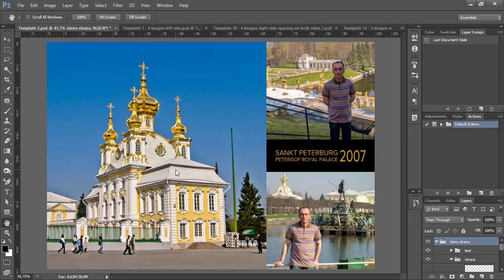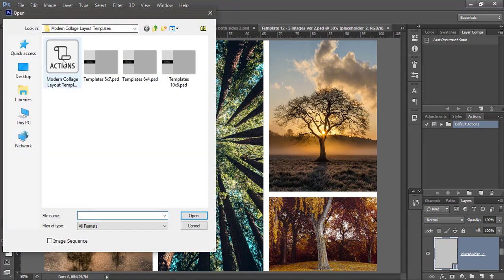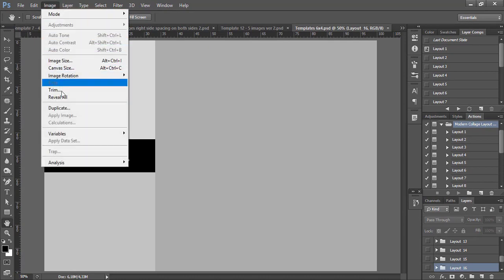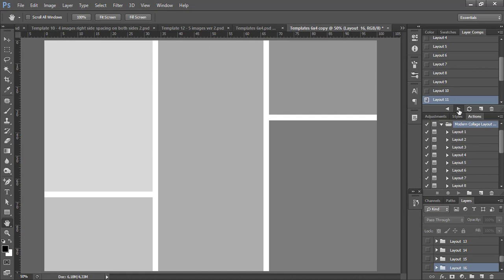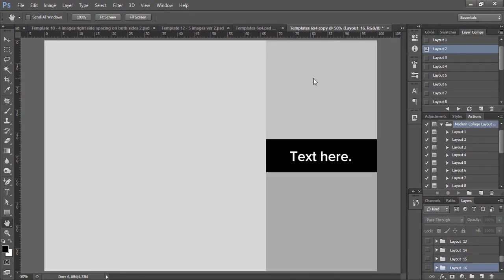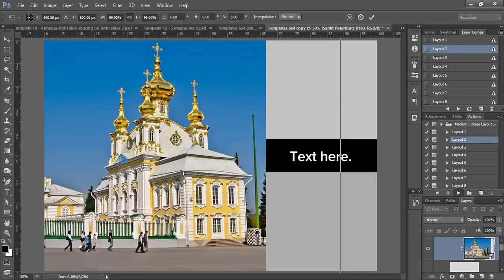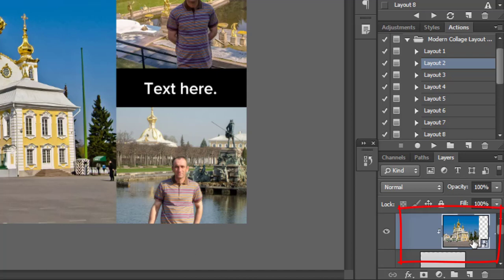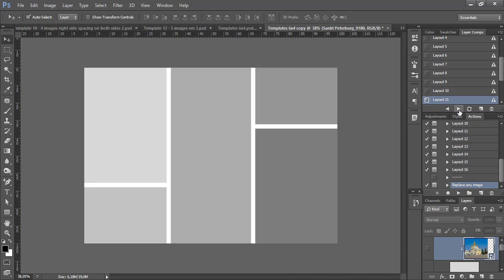How to Use Modern PSD Collage Layout Templates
Tutorial on how to use Modern Layout PSD Collage Templates for Adobe Photoshop. Templates has placeholders for 3 - 8 images per collage layout.